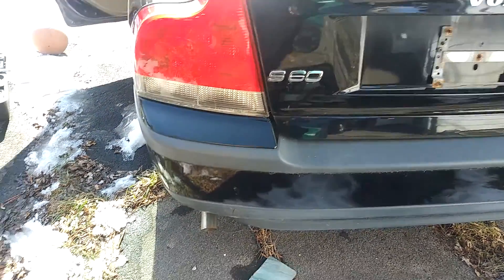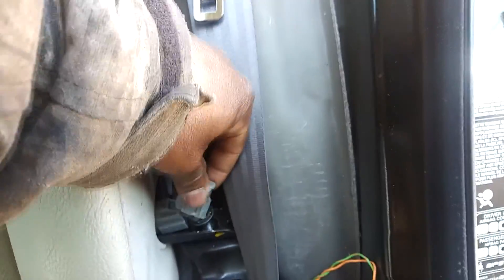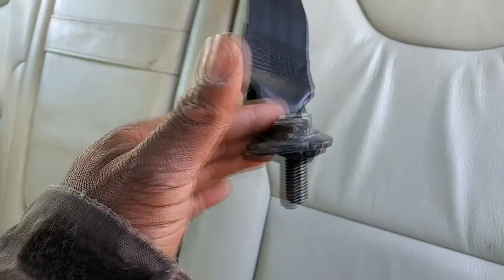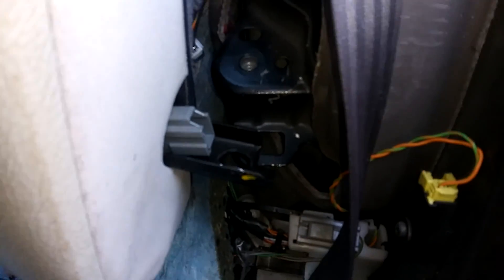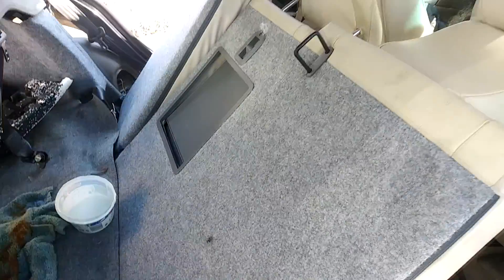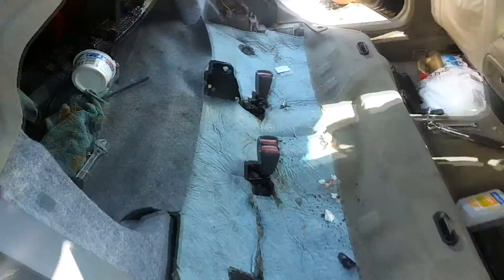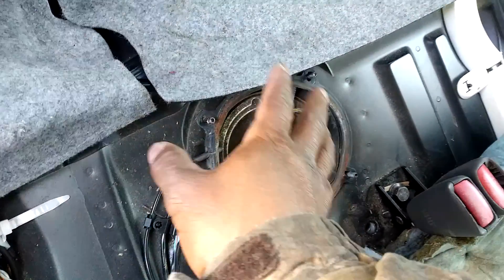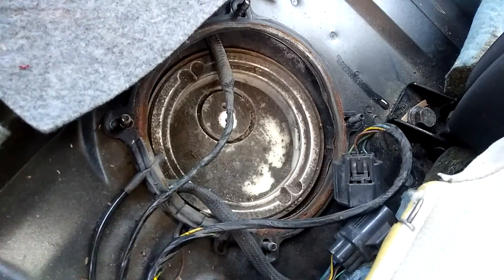04 volvo fuel pump LOCATION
how to locate the fuel pump on a 04 volvo s60